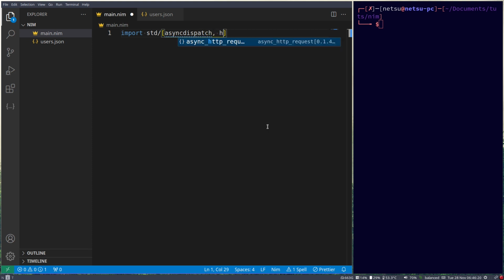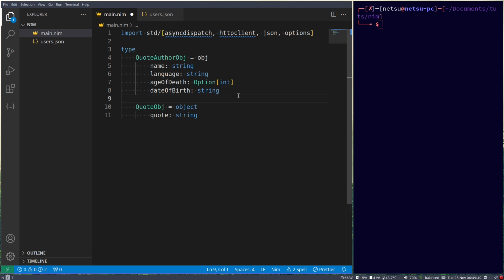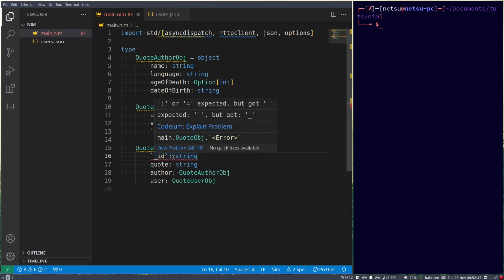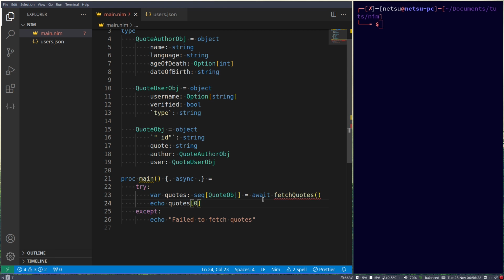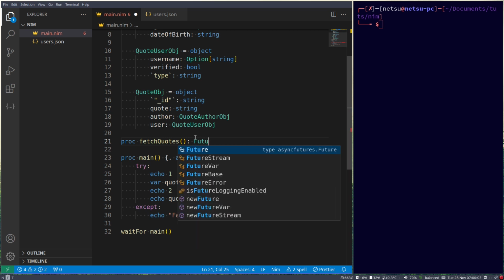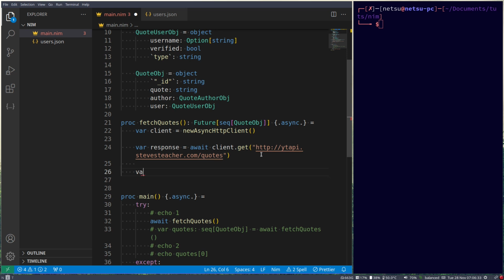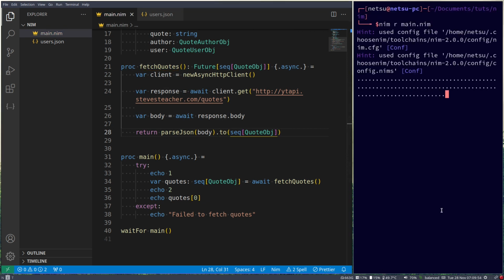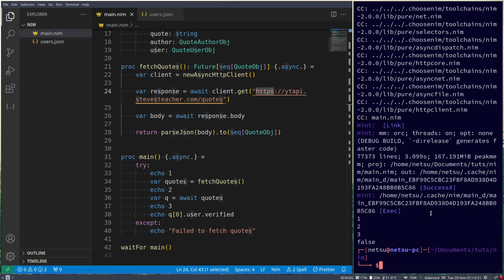Asynchronous (Async / Await) Code - Nim Tutorial (Part 42)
Asynchronous code allows us to create code that will run in the background until waited for, this is very powerful, since it allows us, in this scenario, to download data from a website, and then wait for it when we need it. Usually code is synchronous, meaning it waits for every line to finish executing, but with async / await, that changes, and it only waits for async lines of code when we request it to with await.